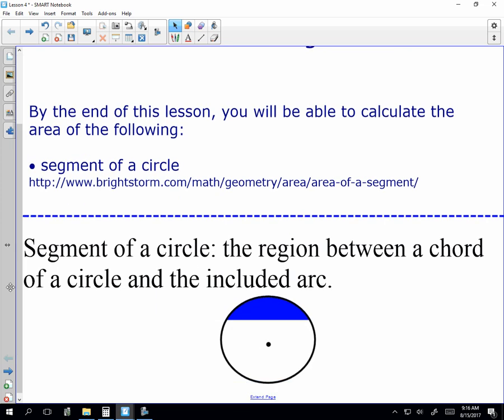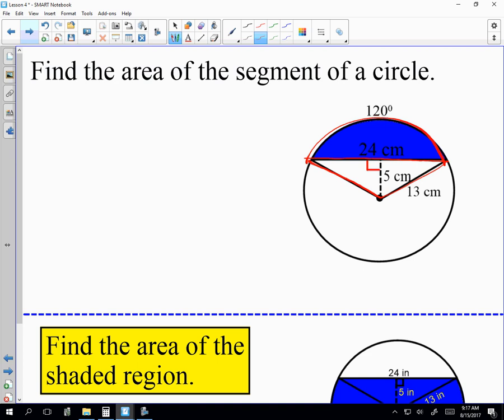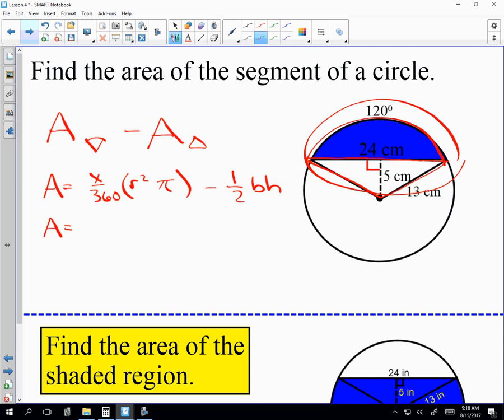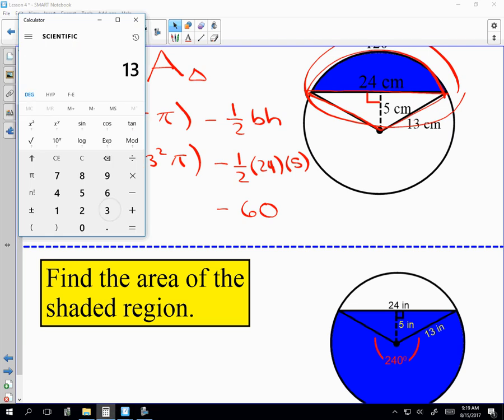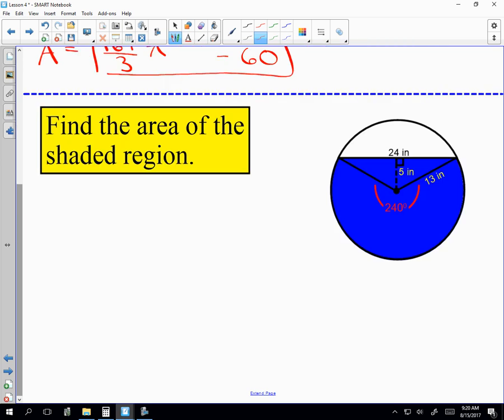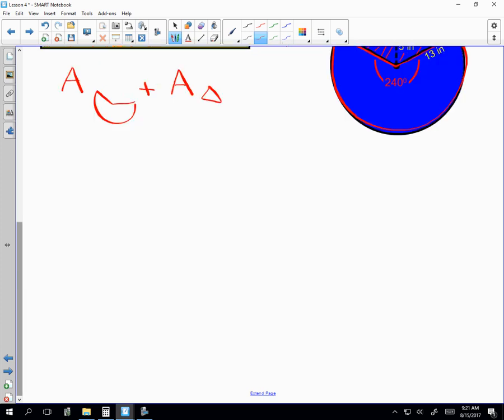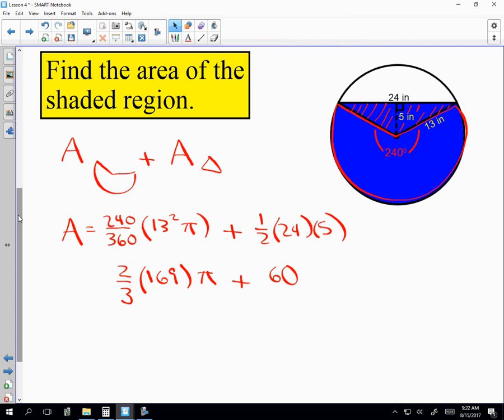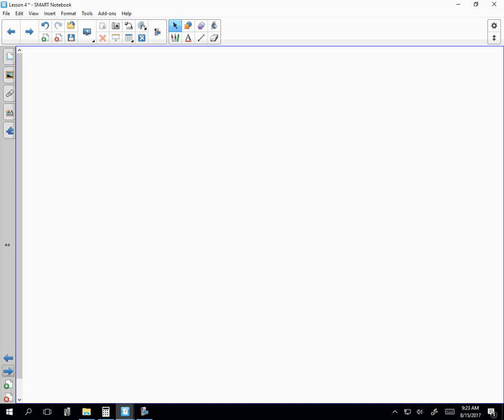AV3 Lesson 4 area of a segment